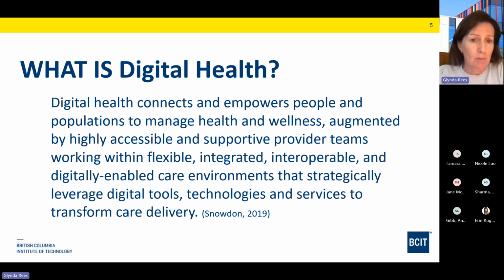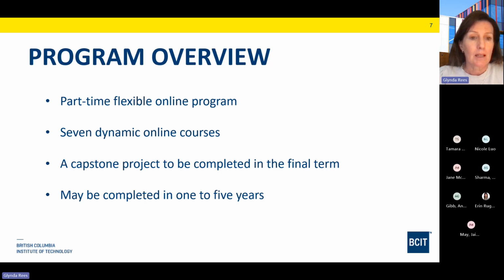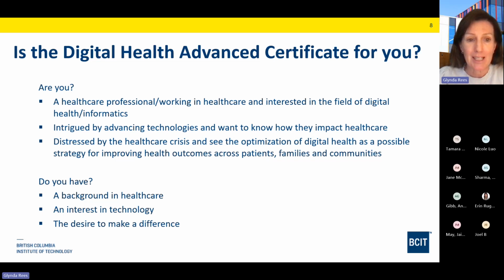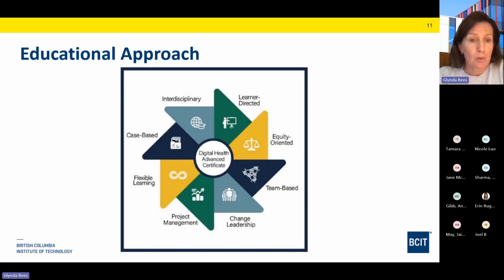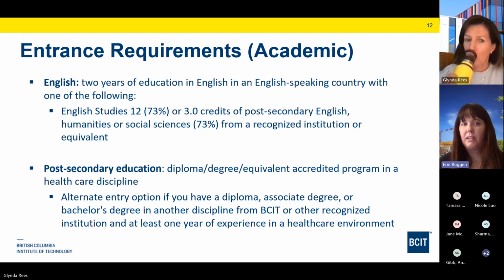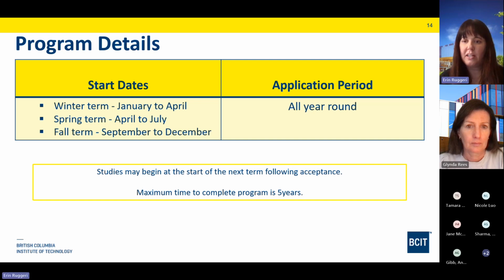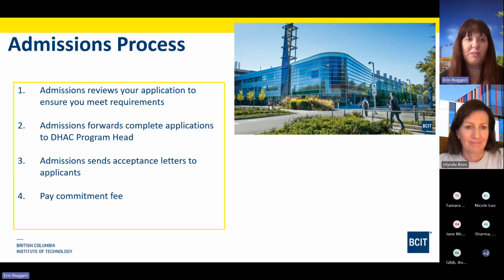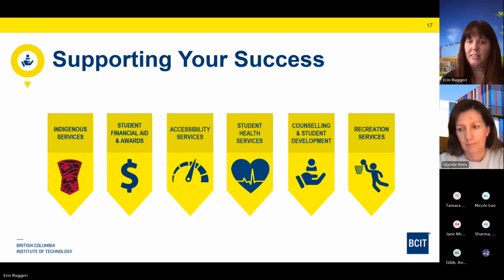BCIT - Digital Health - Online Info Session - May 2024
British Columbia Institute of Technology Digital Health Online Info Session recorded May 2024. Topics discussed in this session are subject to change without notice.